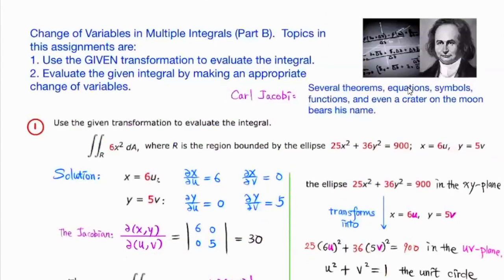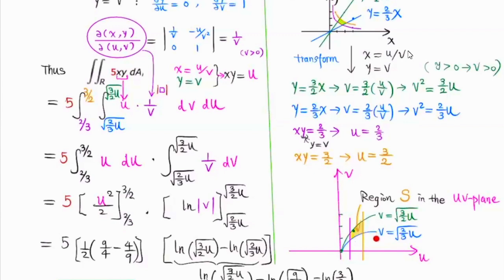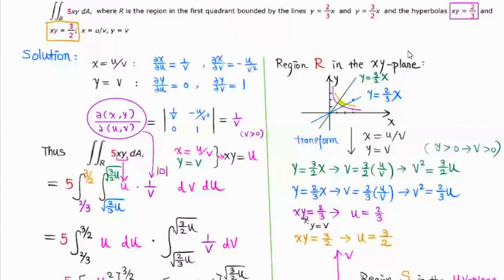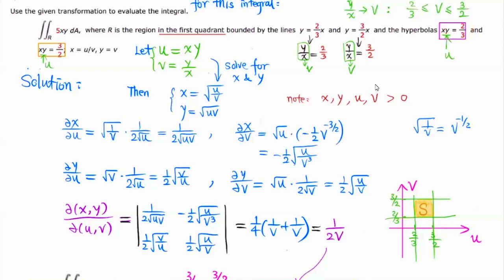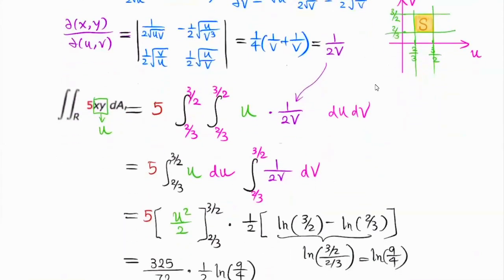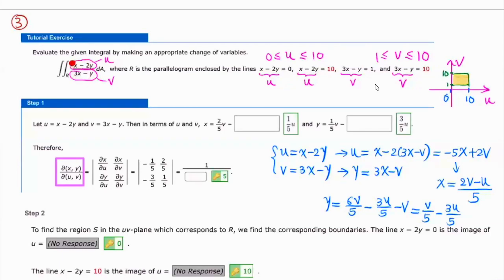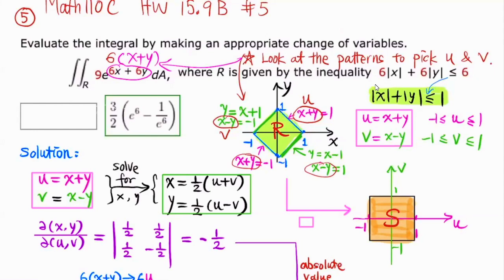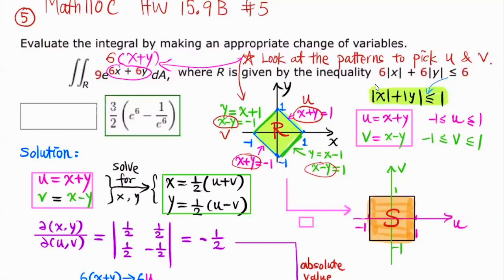How to find an appropriate change of variables in double integrals, Calculus 3, Homework 15.9B Help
Change of variables in a double integral.  Evaluate the integral by using an appropriate transformation and Jacobian.
Remarks on
#2  Use the given transformation to evaluate the integral...where R is the region in the first quadrant bounded by the lines ...
#4  Evaluate the integral by making an appropriate change of variables...where R is the trapezoidal region with vertices (7, 0), (8, 0), (0, 8), and (0, 7)
#5 Evaluate the integral by making an appropriate change of variables. where R is given by the inequality
8|x| + 8|y| ≤ 8